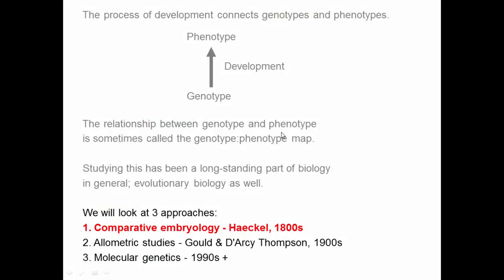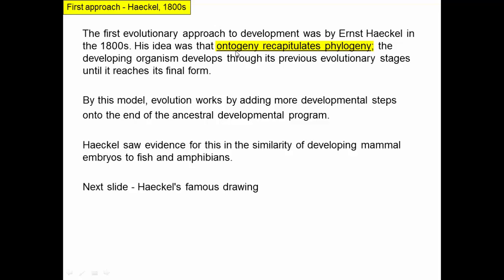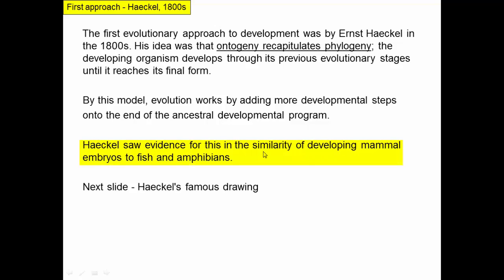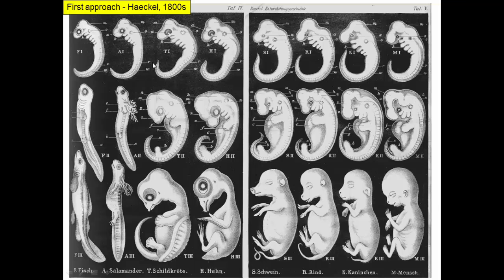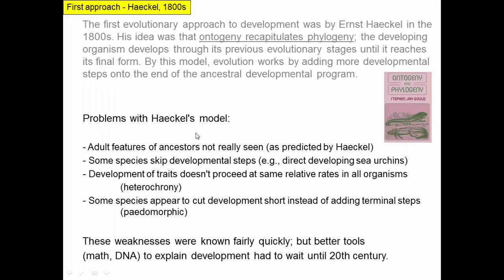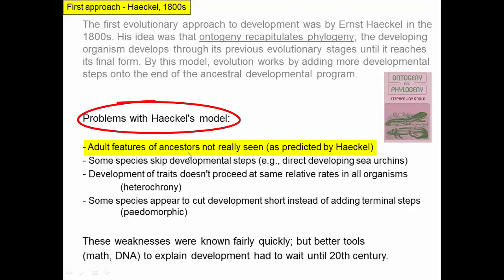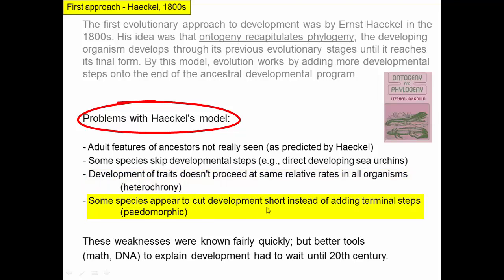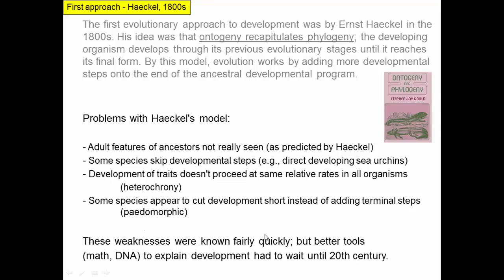Evo-Devo (2), comparative embryology.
This video looks at how comparisons of embryos in different species reveals similarities arising from their shared evolutionary histories.